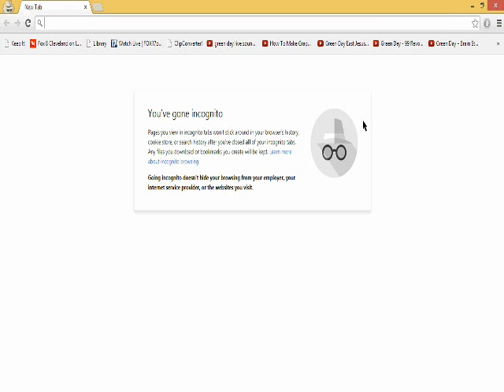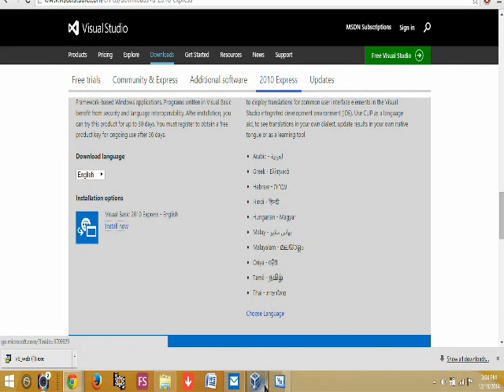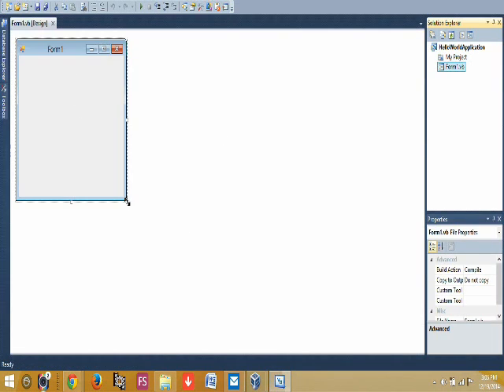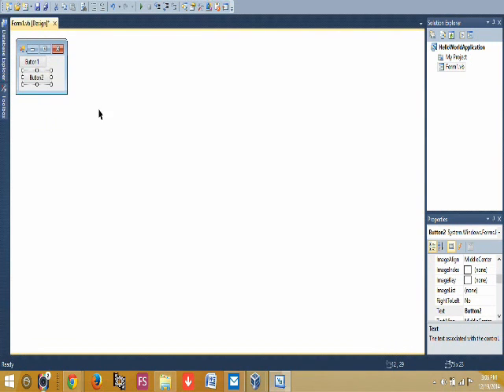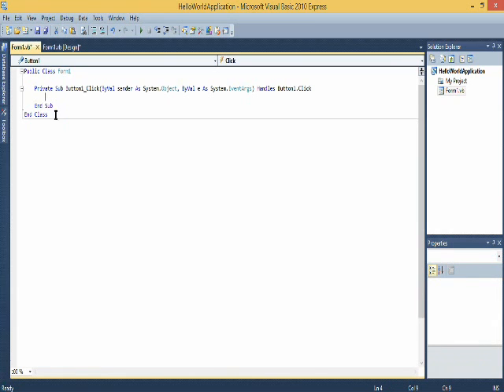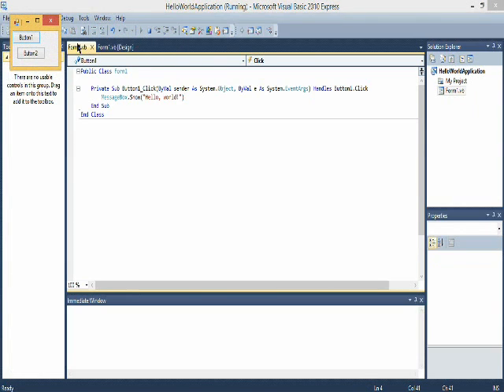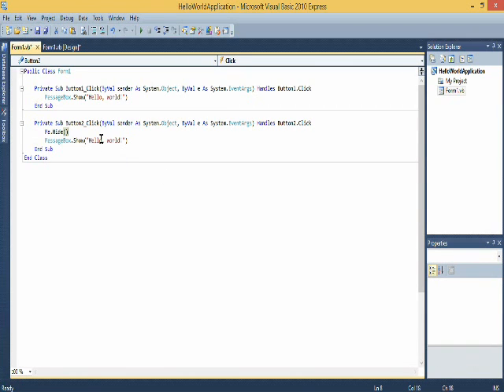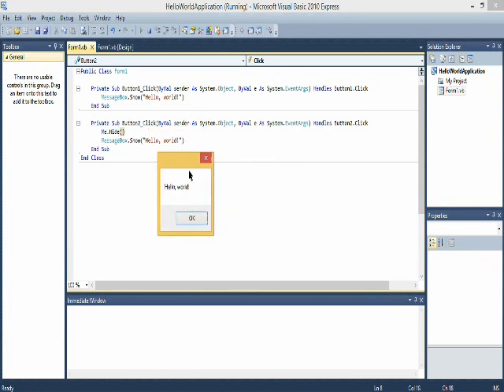Visual Basic .Net Tutorial - Episode 1 - Hello, World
Episode 1 of a new video series on VISUAL BASIC .NET coding! This is a fun and easy to use language. Sorry for the low quality, I'll fix that next time.